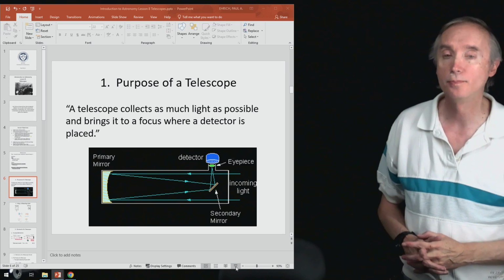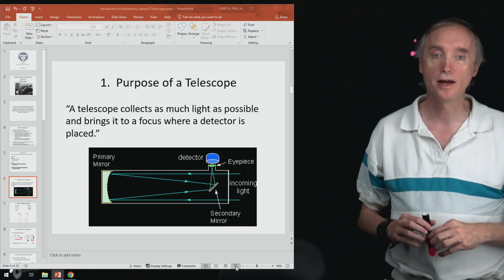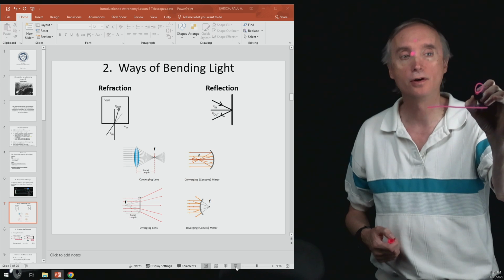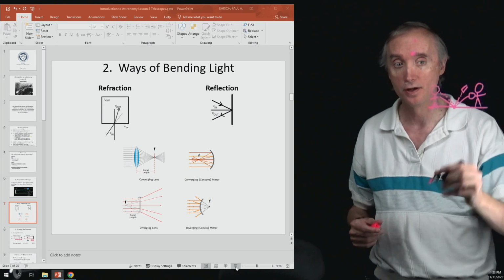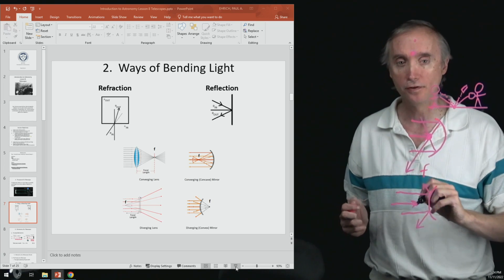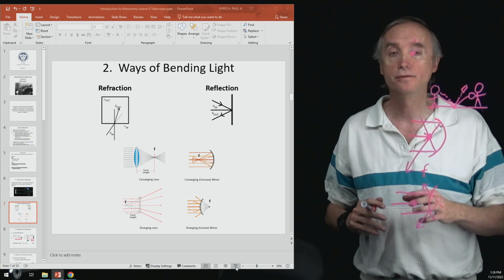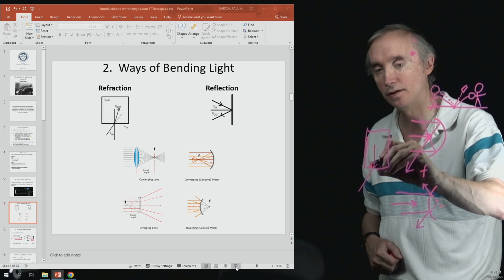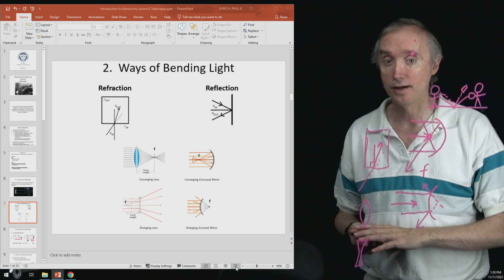Ast 8 2 The Purpose of a Telescope and Ways of Bending Light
In this segment of lesson 8 you will learn what the purpose of a telescope is and the difference between reflection and refraction.